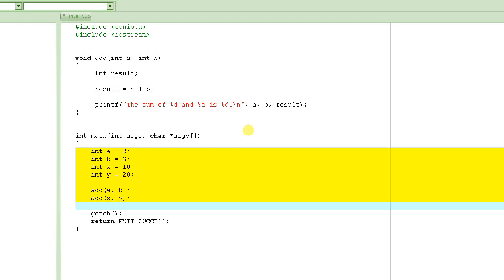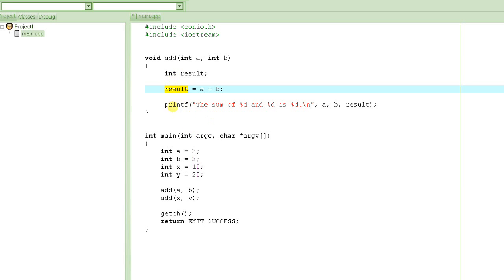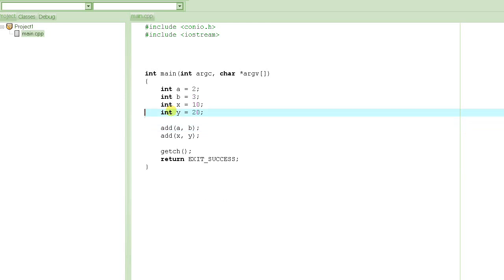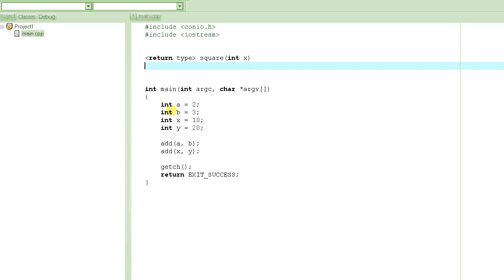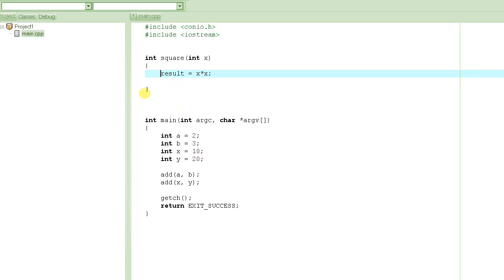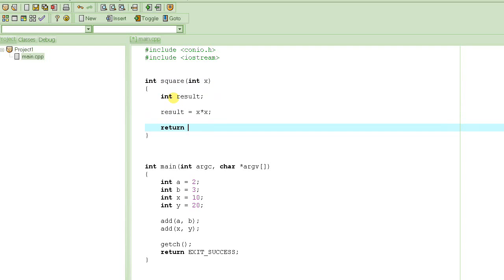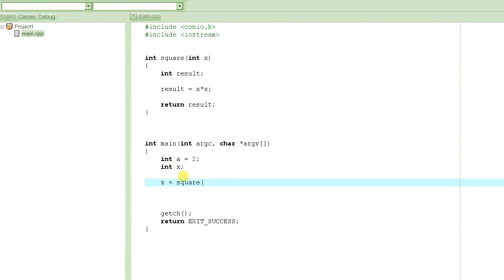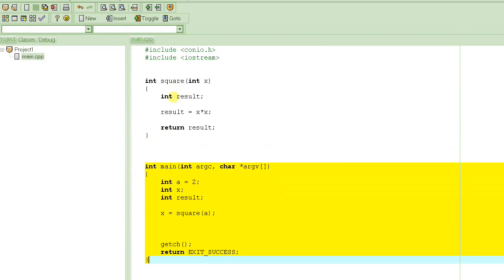Returning Values from Functions Part-1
Returning Values from Functions in C Programming Language